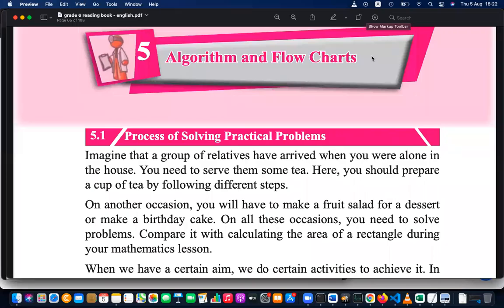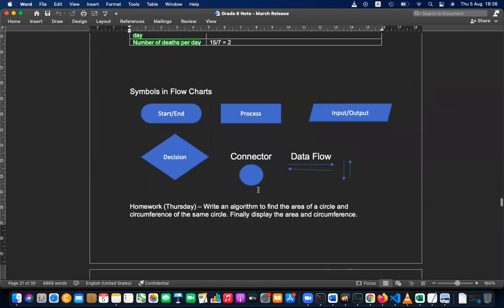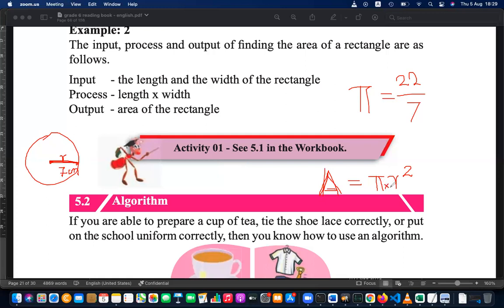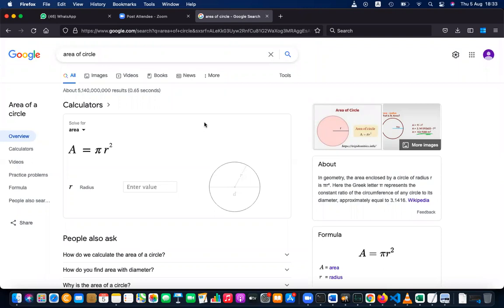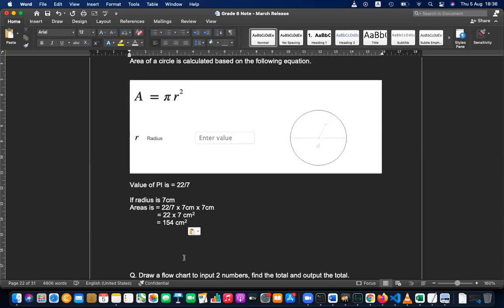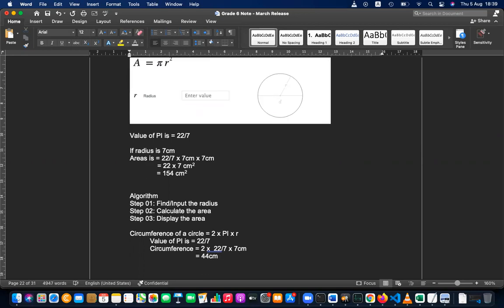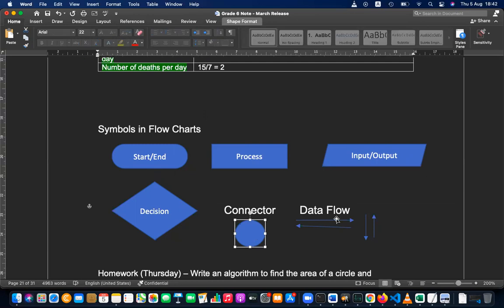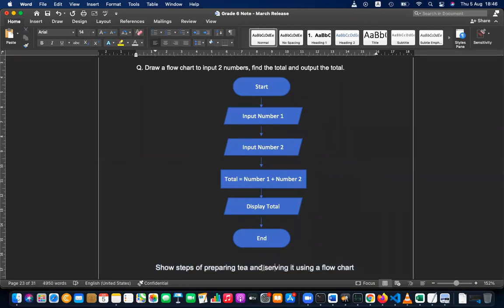Grade 6 Thursday Batch Day 22 Part 01.